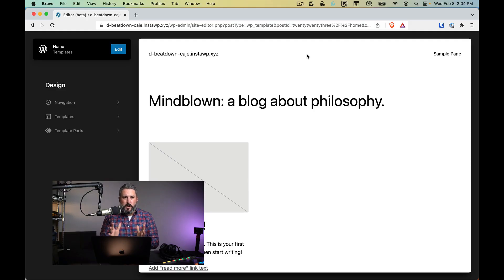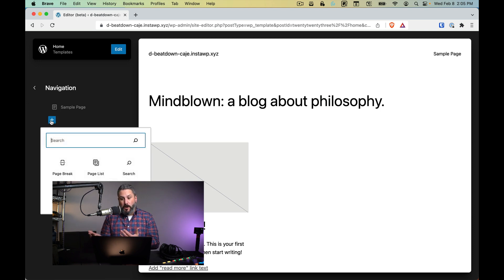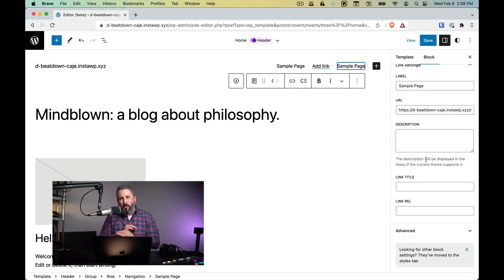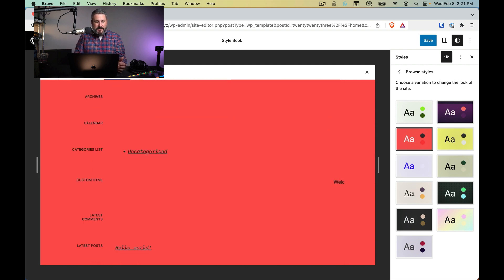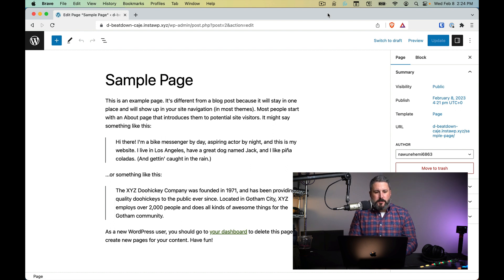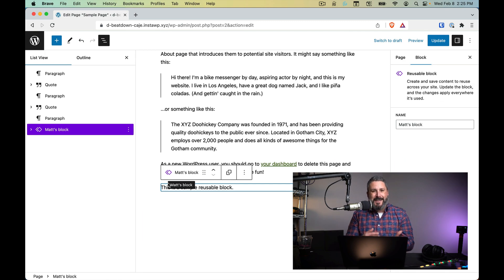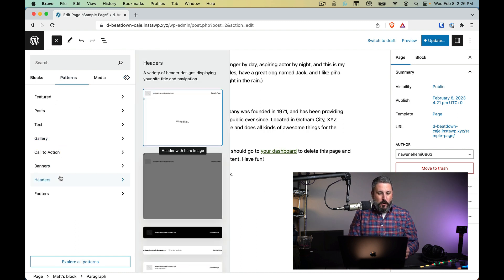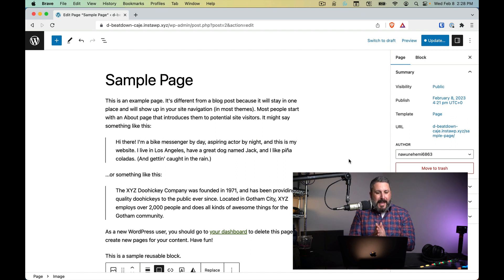New changes in WordPress 6.2 Beta! 👏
Today we're looking at the upcoming features in WordPress 6.1 through the first beta they released today. Full site editing is getting _better_, but the verdict is still out on it's day to day use. Let me know what you think about the changes in comments!